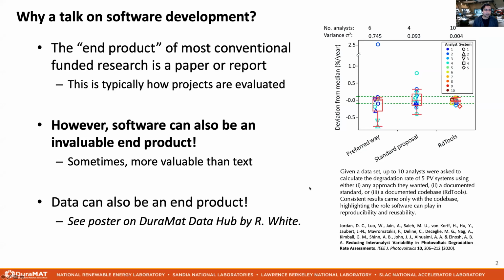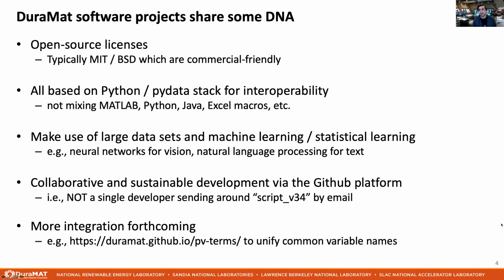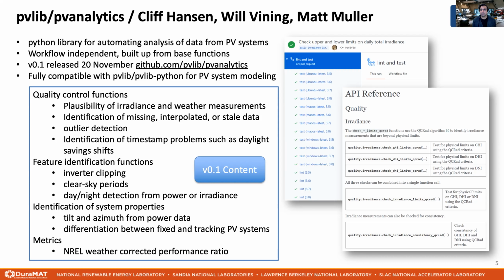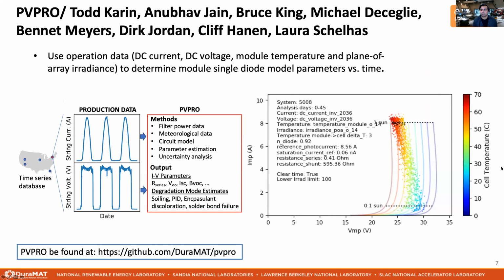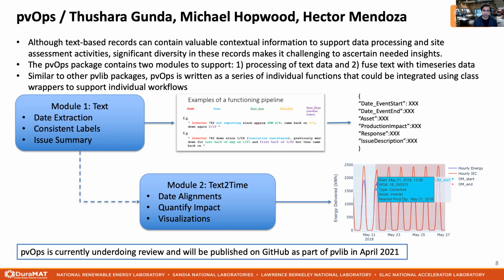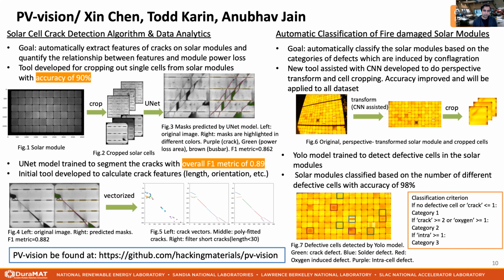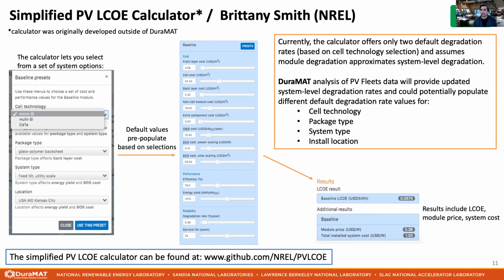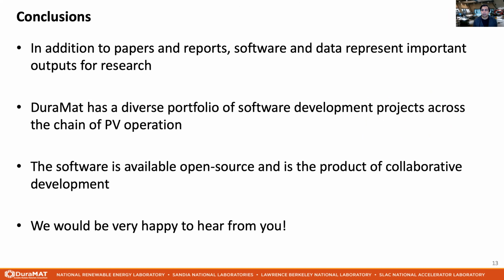Jain Anubhav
PVRW Speaker Video